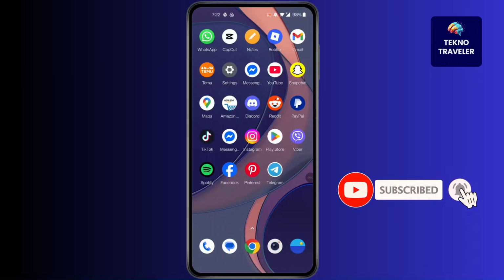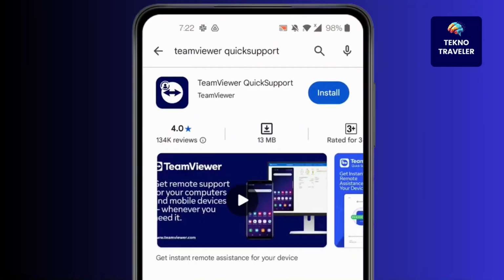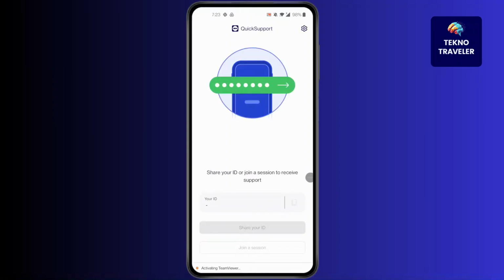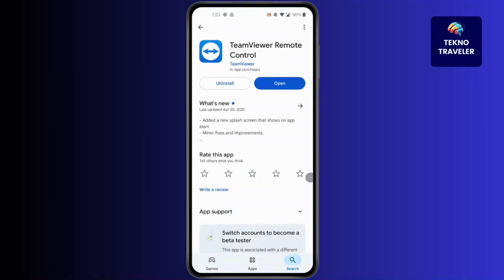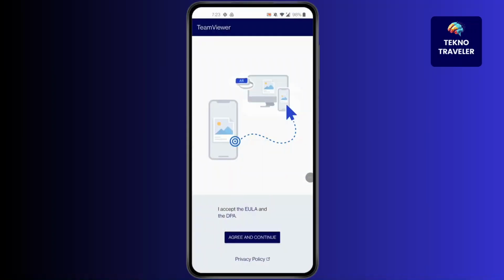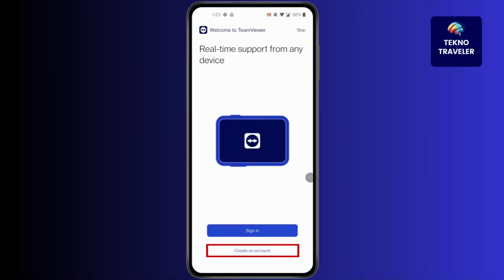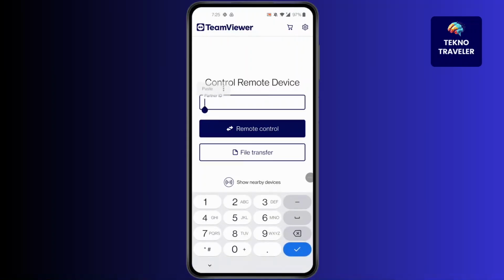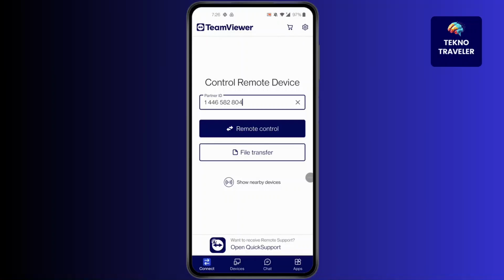How to Share Phone Screen & Control it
Welcome to our step-by-step tutorial on "How to Share Phone Screen & Control it"! Whether you're trying to mirror your phone to a PC, control your Android device remotely, or share your screen with another phone, this guide has you covered. We'll show you how to screen share Android or iPhone to PC, how to take control of your phone from a computer, and even how to share your mobile screen in real-time with another device. Perfect for remote access, tech support, presentations, and more!

What you'll learn:
– How to mirror your phone screen to a PC or laptop
– How to control your Android phone from a PC
– How to share your iPhone screen with another device
– Best apps to share and control phone screen
– How to use screen mirroring tools like Vysor, AirDroid, and TeamViewer
– How to share screen on Zoom, Google Meet, or other video call apps
– How to remotely access your phone for troubleshooting or support